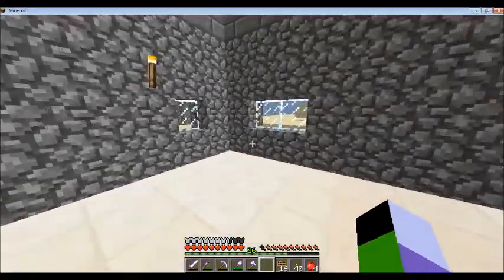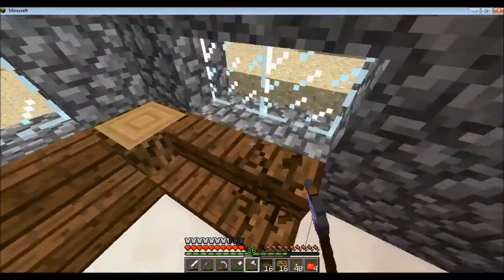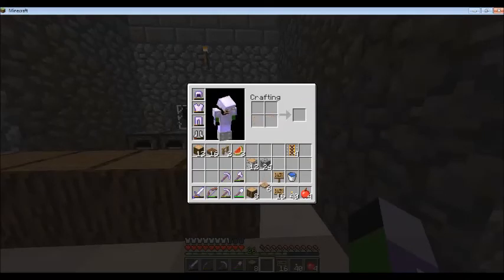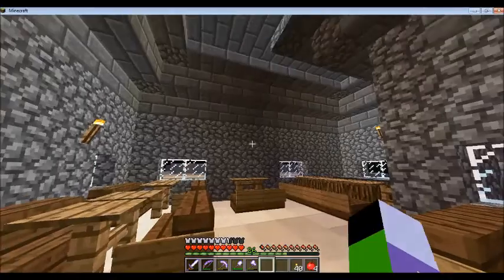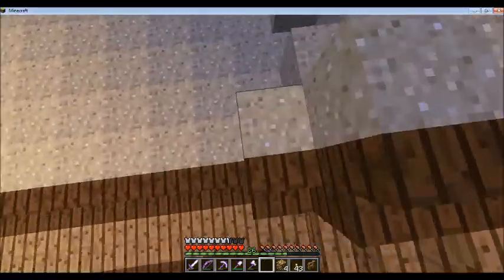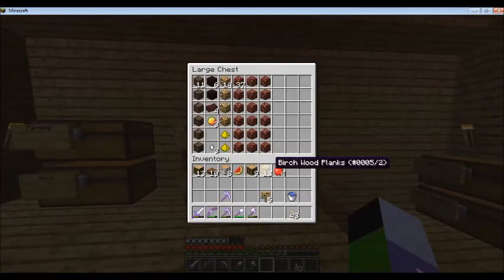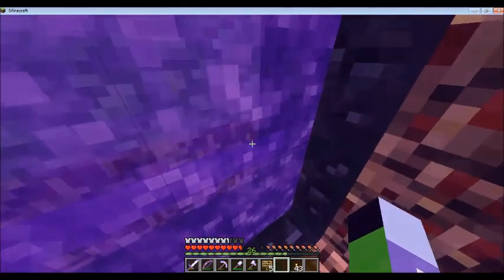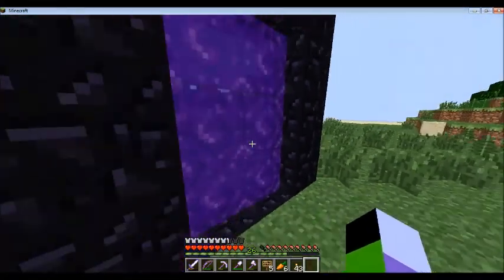Kubcraft Survival Part 19- Kub Diner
We change our first home into a diner! We also check out my progress on my storage room and my nether rail.